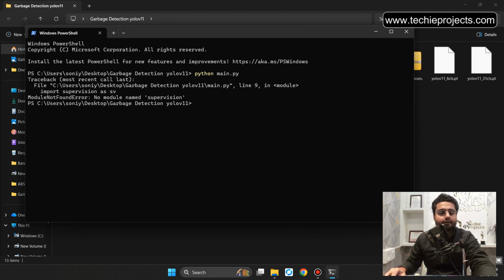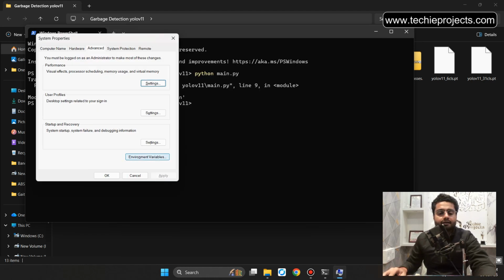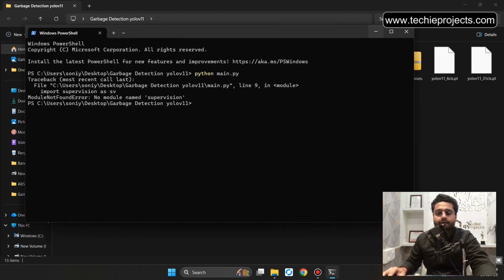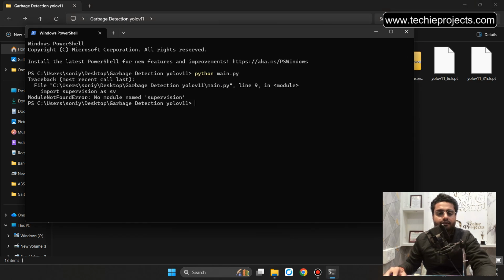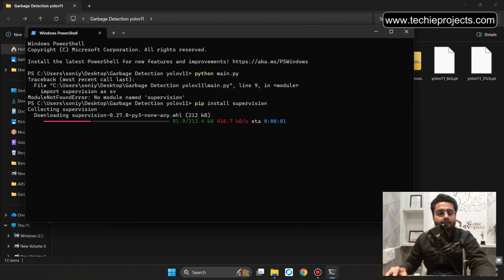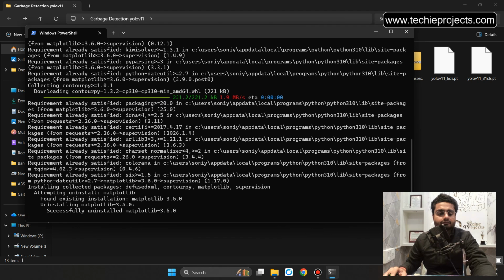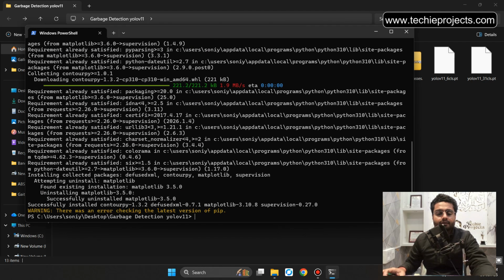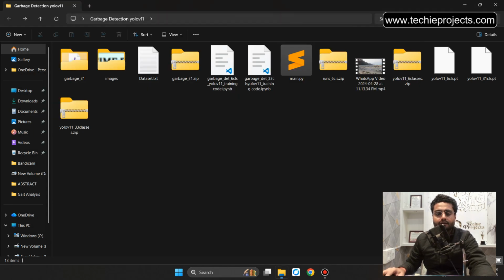ModuleNotFoundError: No module named 'supervision' | How to install python libraries in vscode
Are you getting the error ModuleNotFoundError: No module named 'supervision' while working on a computer vision or object detection project? 😕

In this video, I’ll show you how to install the Supervision library correctly and fix this error step-by-step.

🔧 What You’ll Learn:
1. What the supervision library is used for.
2. Why the module is missing.
3.  How to install Supervision using pip.
4. Fixing virtual environment issues.
5. Verifying the installation.

Hardware Requirement :-
• Input Devices : Keyboard, Mouse.
• System : Pentium i3 Processor.
• Hard Disk : 500 GB.
• Ram : 4 GB.